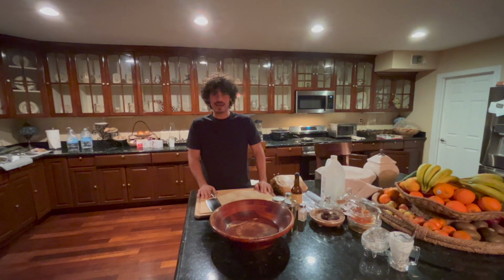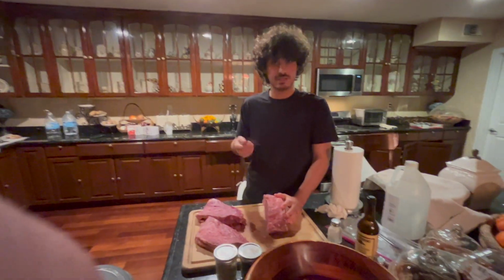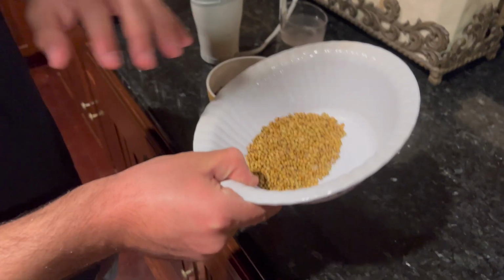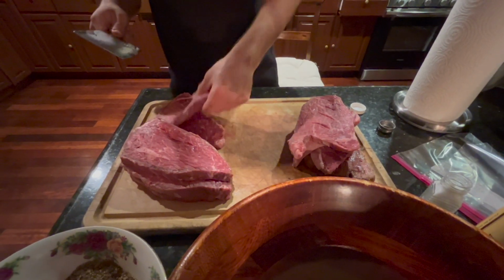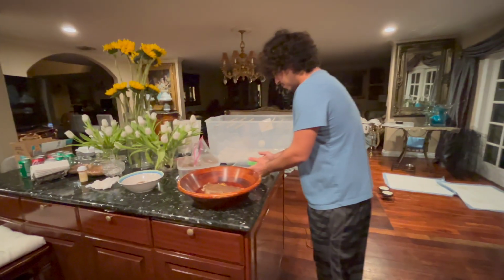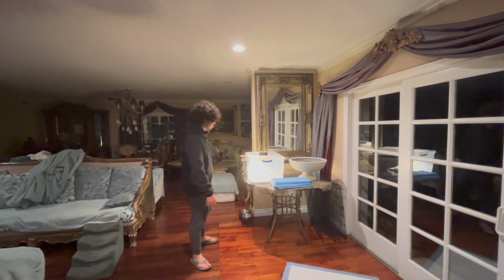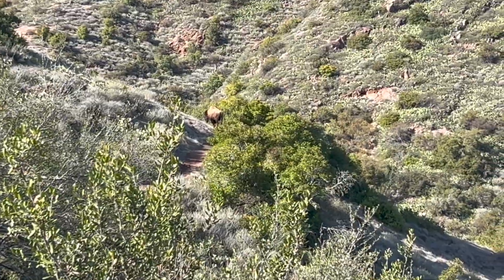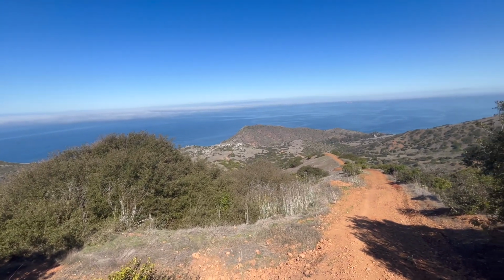How to Make Biltong for the Trans-Catalina Trail (+ Deleted Scenes!) 🇿🇦🇺🇸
Biltong has been a centuries-old staple for the rugged folks of Southern Africa. Modern biltong's origins seems to lie with the Afrikaners, however meat preservation is a technique known to humanity since antiquity.

With the Dutch establishment of the Cape Colony, settlers had to figure out how to stretch out meat supplies in unforgiving lands. Incorporating indigenous preservation techniques, they soon began drying meat seasoned with vinegar and spices. Both coriander and black pepper are anti-microbial and repel insects, beyond contributing to Biltong's distinctive flavor. Vinegar and salt are classic curing agents, however I add worcestershire sauce to give my biltong a meatier and steak-like flavor. Modern biltong is often made with easily-accessible beef, but traditionally it is made out of game such as springbok, kudu, or gemsbok (variants using chicken, ostrich, fish, etc. also exist).

I decided that biltong would be an ideal snack to take with me on the Trans-Catalina Trail (TCT). The TCT stretches nearly 40 miles across Santa Catalina Island. The island is home to a textbook chaparral biome. Hot and dry summers give way to mild and wet winters. This biome also exists in much of coastal California, the Baja Peninsula, the Mediterranean Basin, and in parts of Southern Australia and South Africa. The island is a biodiversity hotspot with many endemic species. One notable species is the introduced and invasive Bison. The herd has been effectively sterilized and will decline to zero in the coming decades, in an effort to protect Catalina's natural flora and fauna. Other regularly sighted animals include ravens, quails, foxes, and sea lions.

I arrived on the island via the Long Beach - Avalon ferry. I stayed one night at each of the island's five campgrounds; in order, Hermit Gulch, Blackjack, Little Harbor, Two Harbors, and finally Parson's Landing.

Day 1: Explored lack-luster Avalon and camped at Hermit Gulch which is 1.5 miles from the city at 250ft above sea level.

Day 2: Hiked from Hermit Gulch to Blackjack which was 9.2 miles with a climb to 1550 ft. Was held up by a bison for 45 minutes.

Day 3: Hiked from Blackjack to Little Harbor which was 8.2 miles with an initial climb to 1650 ft before descending to sea level. Stopped at the Airport in the Sky for a much needed burger and beer.

Day 4: Hiked from Little Harbor to Two Harbors which was only 5.3 miles but entailed a steep climb from sea level to 1200 ft before descending back down to sea level.

Day 5: Hiked from Two Harbors to Parson's Landing which was only 6.6 miles but entailed another steep climb from sea level to 1800 ft before an even steeper descent back down to sea level.

Day 6: Hiked from Parson's Landing to Two Harbors which was an easy but brisk 7.7 miles with only a 200ft climb. Left Catalina via the Two Harbors - San Pedro ferry.

Important TCT side notes:
1) Trekking poles are NOT absolutely necessary.
2) Go to The Sandtrap for the only affordable food in Avalon, it's a pretty good Mexican restaurant.
3) The only hot shower on the trail is at Two Harbors.
4) Get the pizza at The General Store at Two Harbors, the food at Harbor's Reef isn't as good.
5) Beware of sly foxes and ravens, they'll snatch food and ravage through your gear if given the chance, especially the further you go North.
6) Probably best to do the trail in the Fall or Winter since there is no shade.

0:00 - How to Make Biltong
30:28 - Heading to Blackjack
32:22 - Bison!
35:20 - Camping at Blackjack
36:19 - Heading to Little Harbor
38:05 - Heading to Parson's Landing
39:32 - Back Home
41:52 - Bloopers!